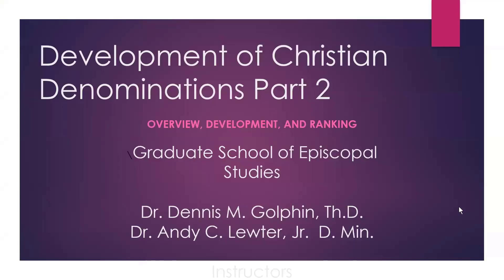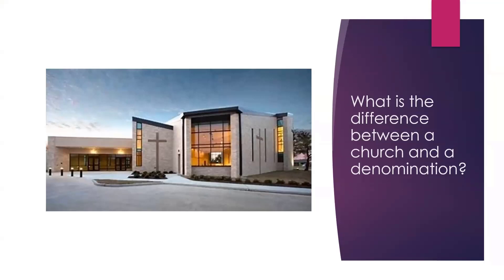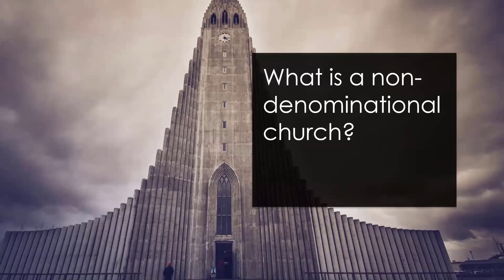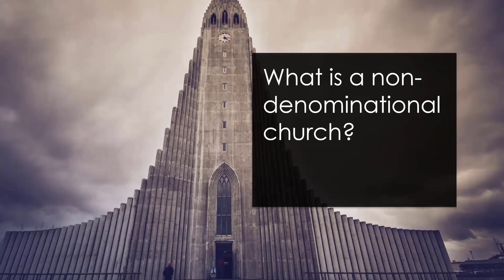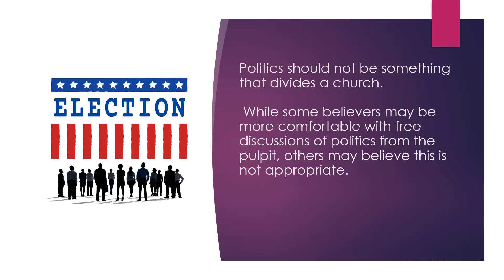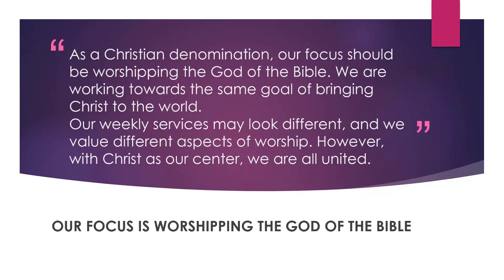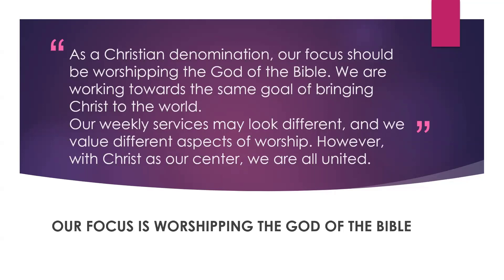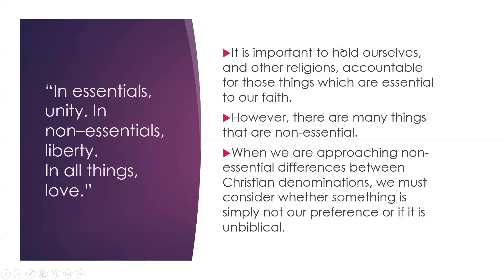Coaching Session Part 2 with Dr. Dennis M. Golphin and Dr. Andy C. Lewter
Overview of Denominations with Dr. Andy C. Lewter and Dr. Dennis M. Golphin webinar to introduce our course on Christian Denominations. Join us for an exciting overview. This is a two-night premiere that will provide an in-depth description of the various denominations that make up the Christian community worldwide